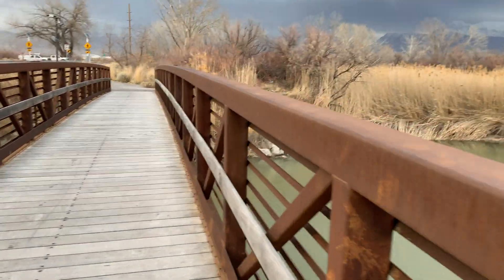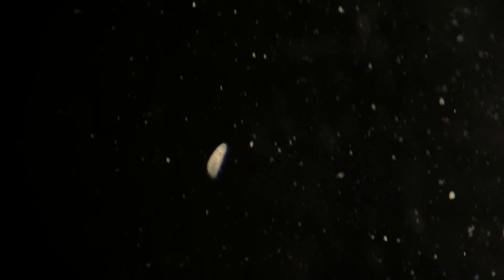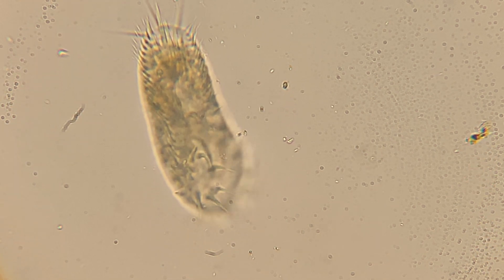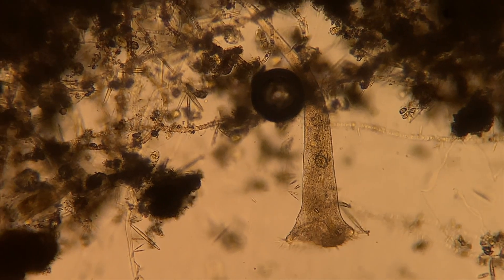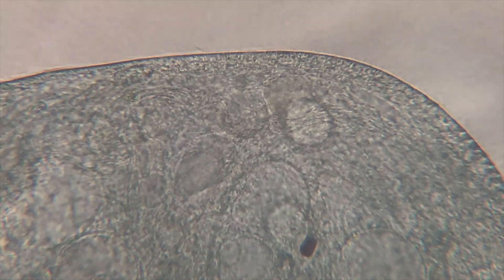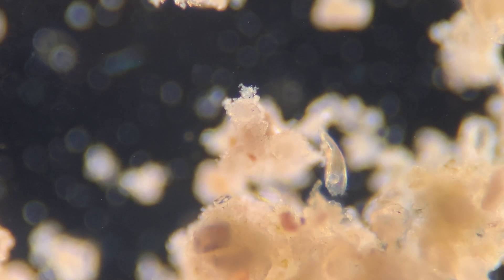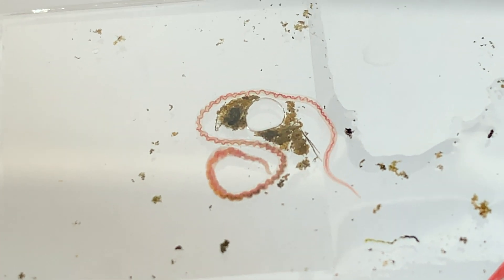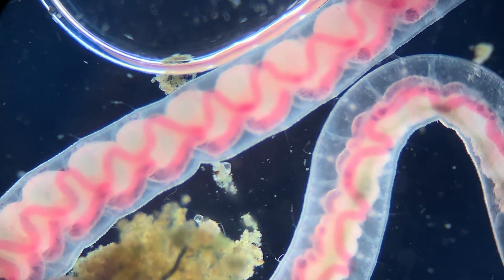Revisiting the Frozen River | Small Adventure Saturday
This was one of my best weeks yet! I can't believe all the cool stuff I found!

The Jordan River is located in Utah, and it happens to be the place where I’ve collected most of my microbial samples. I’ve found new microbes almost every time I’ve come here.

This time, it was the keratella and pink stentor.